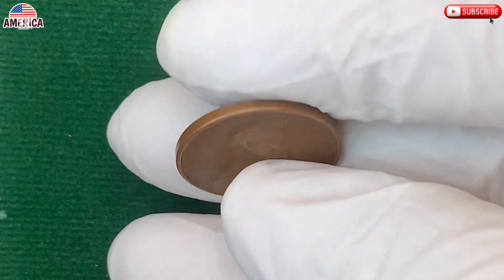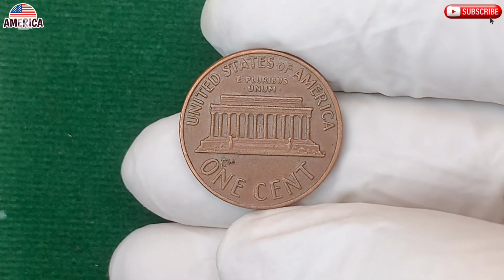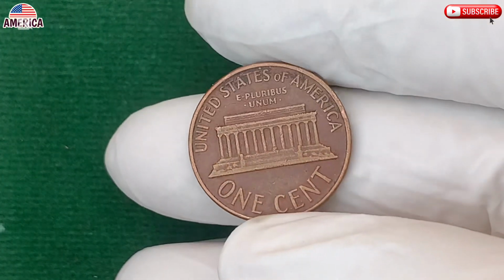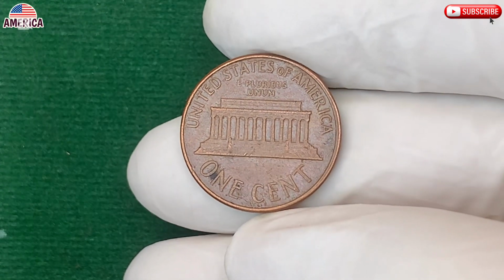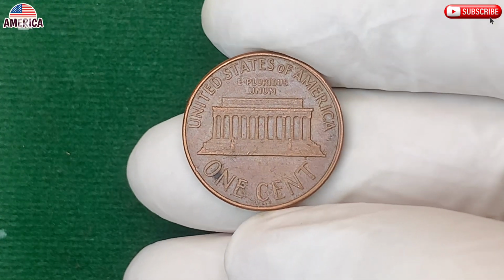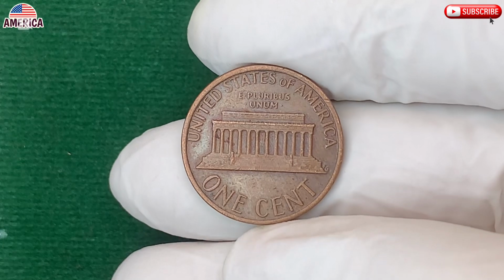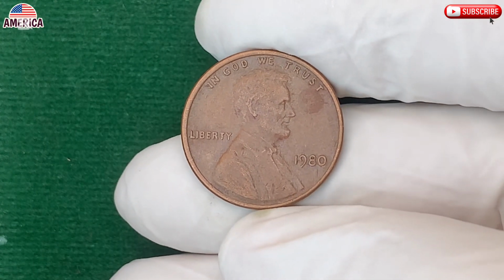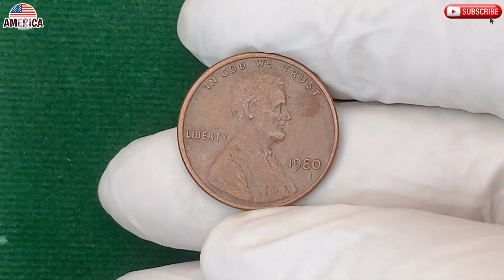Lincoln One Cent Rare Coin in the worlds | Do You Have This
Discover the fascinating history and value of the Lincoln One Cent, one of the rarest coins in the world. In this video, we uncover what makes this coin so special and why collectors are eager to have it in their collection. Could you own this rare gem without even realizing it? Learn about its rarity, key features, and the incredible prices it can fetch in the coin-collecting market. Watch now to find out if you have this treasure hiding in plain sight!

lincoln one cent rare coin in the worlds,
lincoln cents worth money,
lincoln penny error coins,
one cent us coin value,
1999 one cent coin value,
one cent rare coins,
circulated coins worth money,
1959 one cent coin value,
one cent coin american,
1972 one cent coin value,
1999 coins worth money,
1972 50 cent coin value,
lincoln rare coins united states of,
old one cent coin value,
one cent silver penny 1943,
coin collecting coin values,
2009 coins worth money,
1977 5 cent coin value,
one dime 1939 coin value